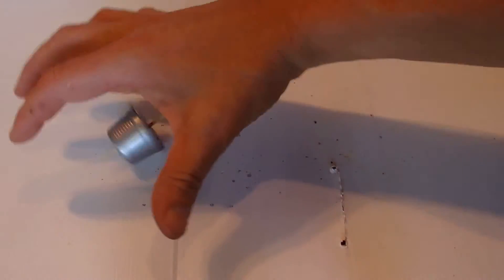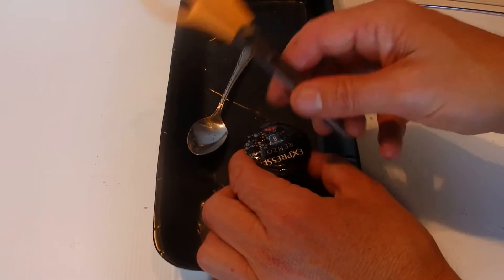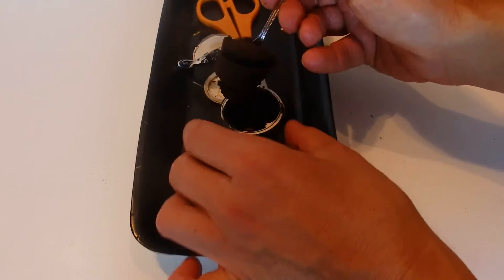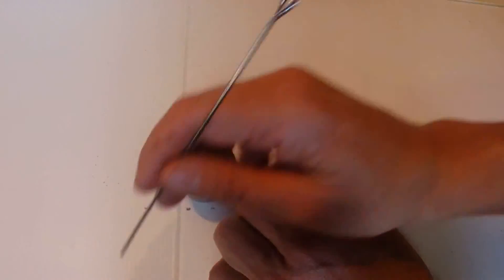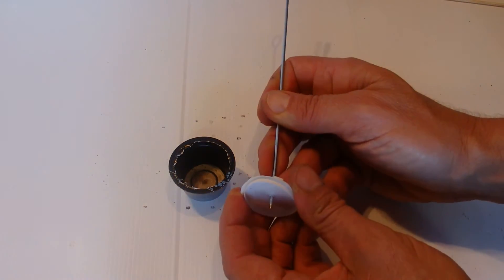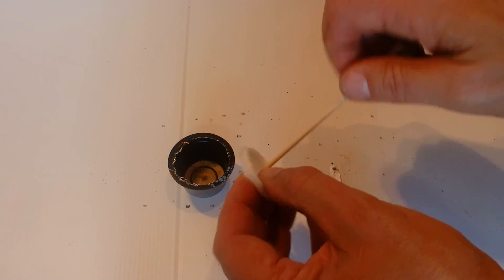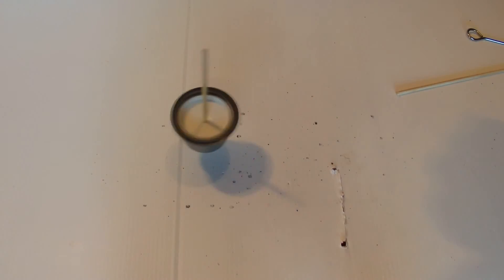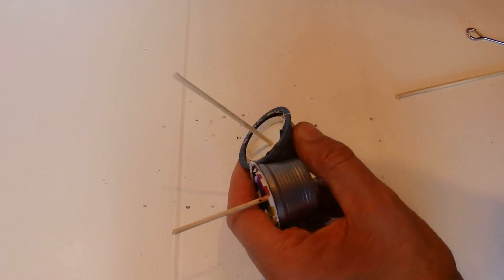How to Make a Spinning Top, with a Coffee Pod and Wooden Skewer - Simple & Easy - Tutorial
This spinning top can be made quickly and easily with everyday items around the home. Watch my video for all the details. All you need is a used coffee pod and a wooden skewer.  Colours can be added to the CD or DVD disk to give an extra effect. A great science experiment that demonstrates the gyroscopic effect, and cheats gravity!